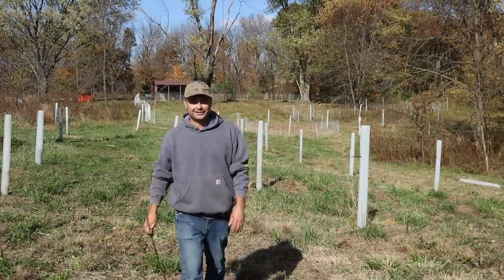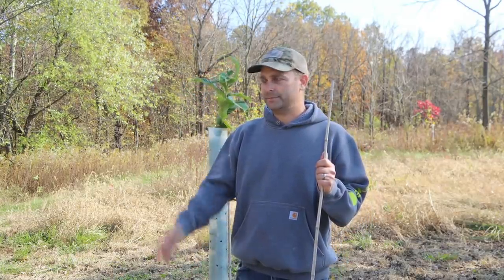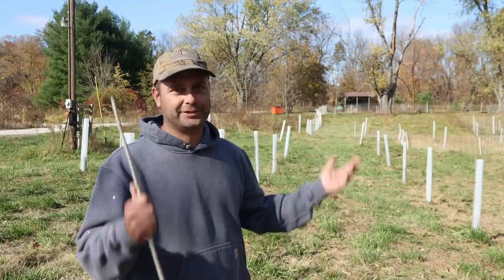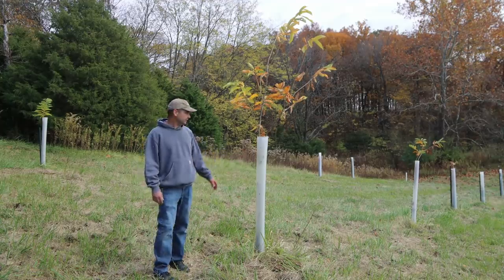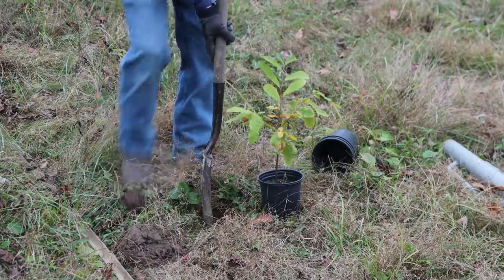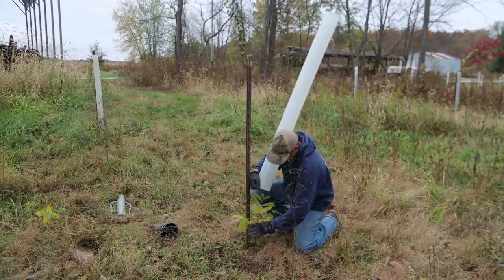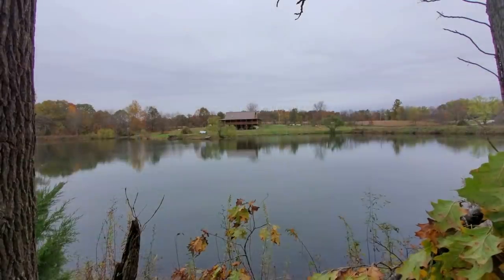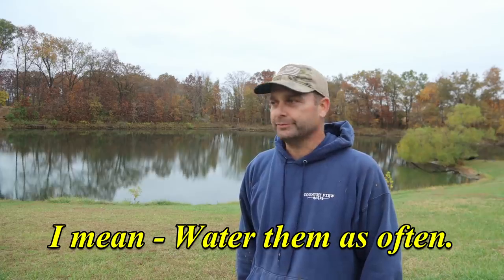Planting even more chestnut trees. Almost 100 planted now.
I have been planting Dunstan Chestnut Trees on the East side of our property.  And this we are planting even more.  Today we will check the trees we have growing and replace the dead ones with new seedlings.  Then plant additional chestnut trees, turning that side into a permanent fall food plot for deer.  But also building a chestnut orchard that we could use for more than just hunting.

This where I buy my chestnut seeds from.  They are only available around October/November time frame.